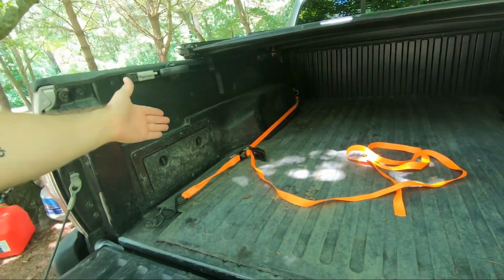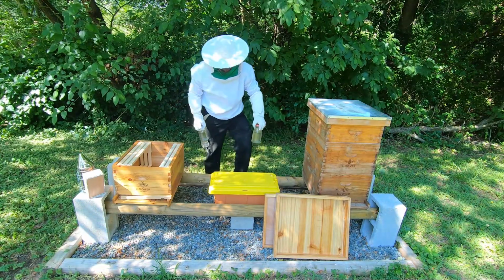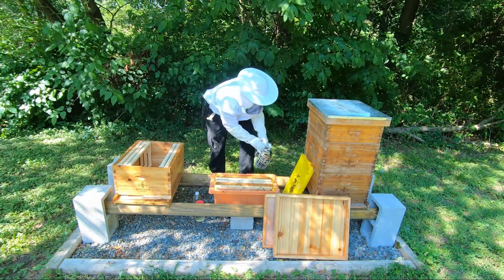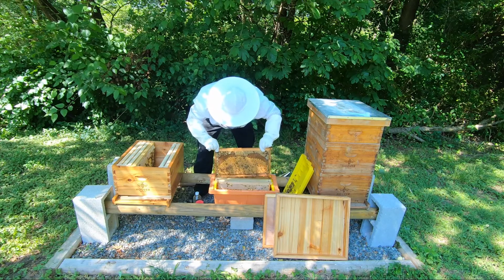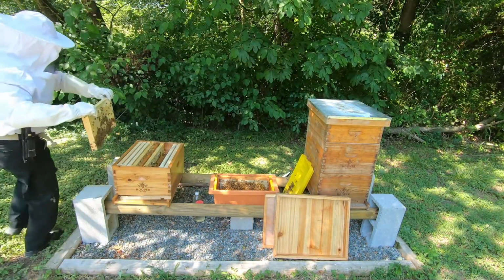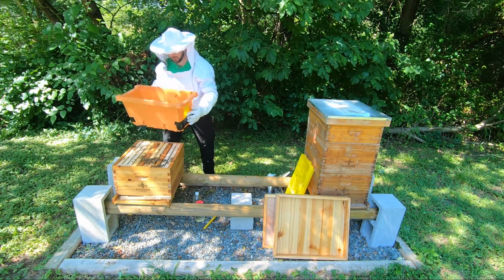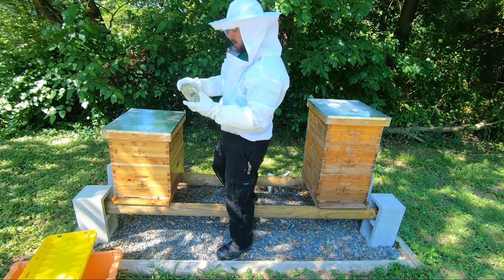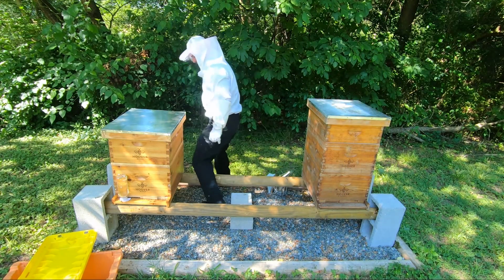Honey Bee Nuc Installation Setup 2021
This was my intro to bees, my first install of a nuc (nucleus) hive of Italian honey bees. Hope you enjoy the video. If you're experienced, tell me what I did wrong, or what I could have done better!